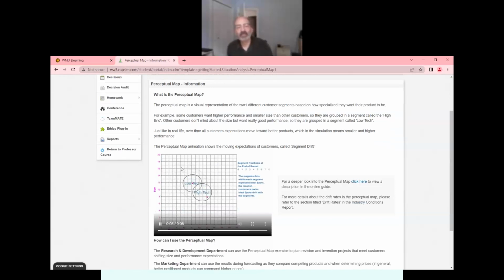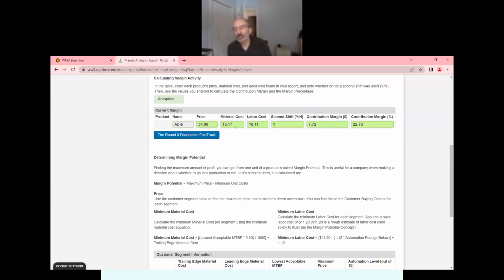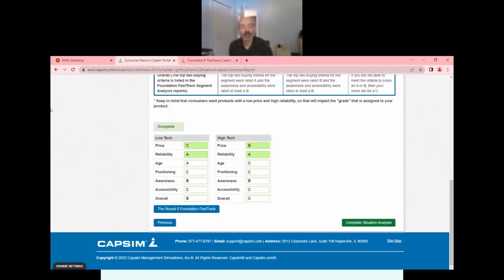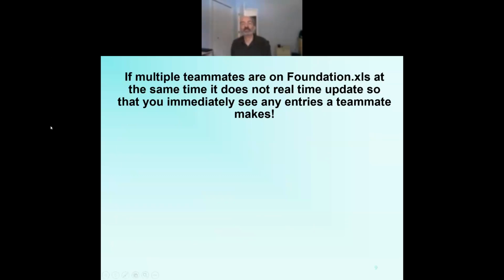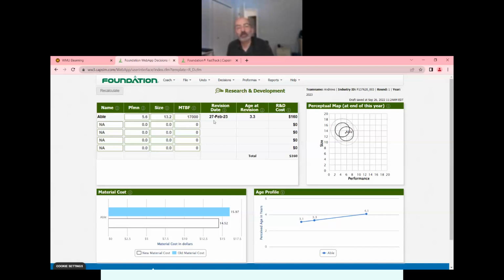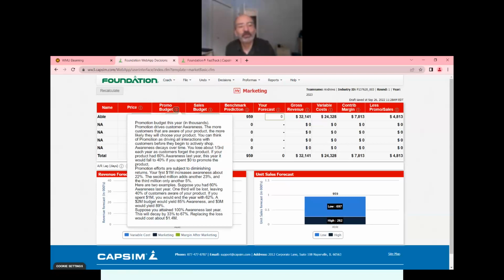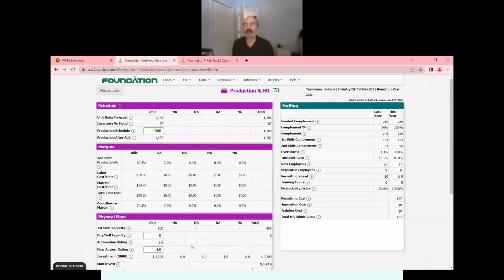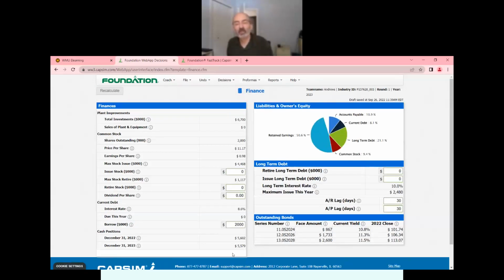David J Flanagan's Personal Room 2022 09 26 11 02 20